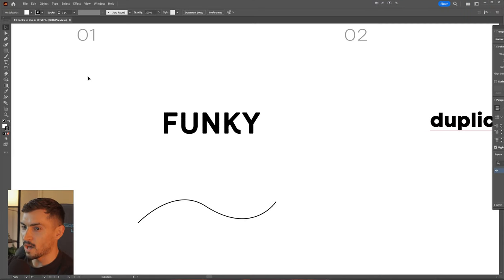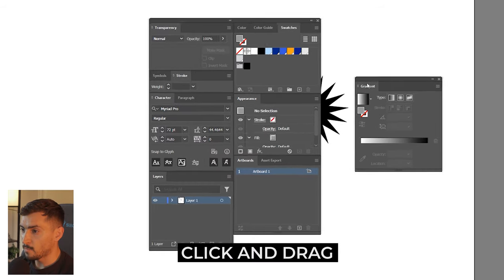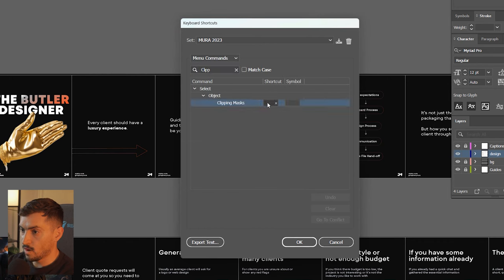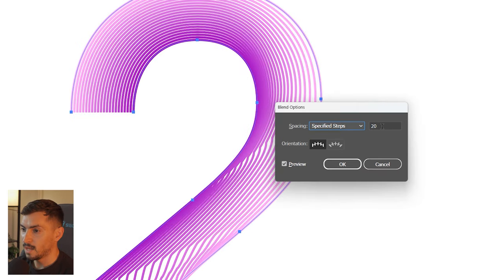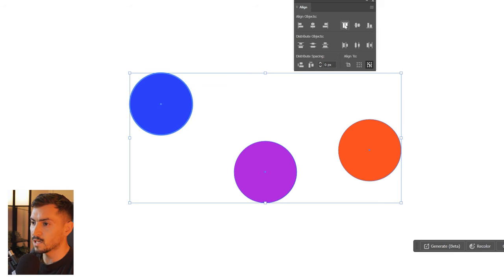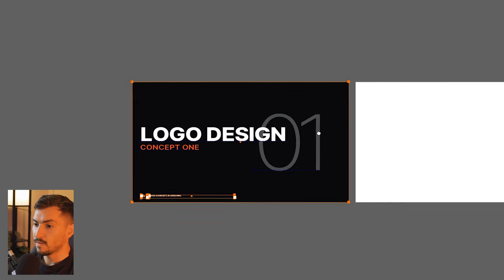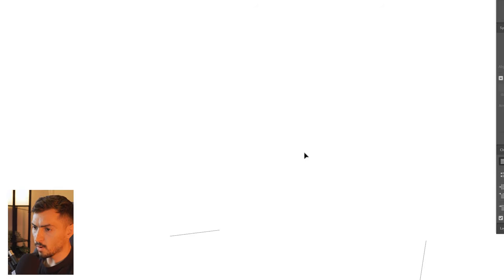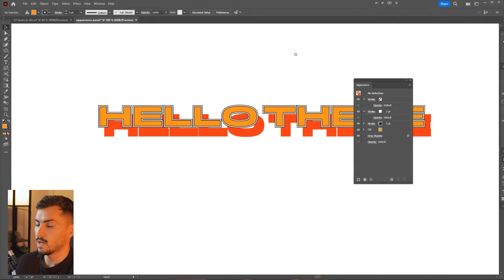50 Design Hacks in Adobe Illustrator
I’ve spent 10 years using Illustrator working in agencies and freelancing but most of what I learned was through experimentation. In the next 10 minutes, I’ll show you 50 of my favourite Adobe Illustrator design hacks to make you a better designer and maybe make you look like you know what you’re doing.